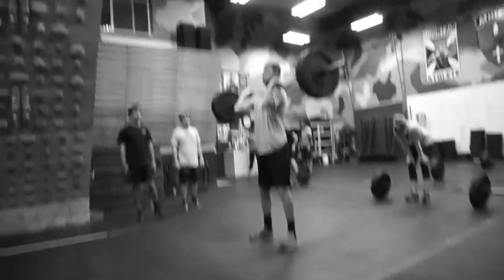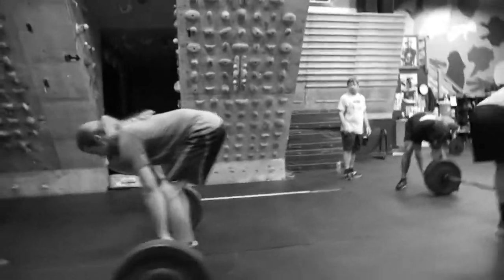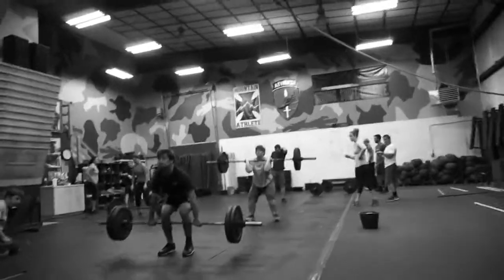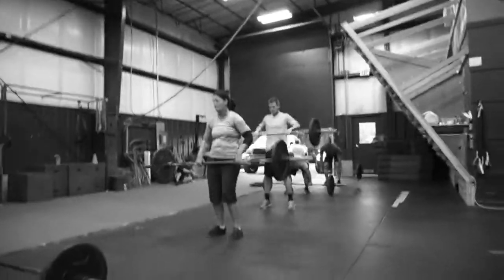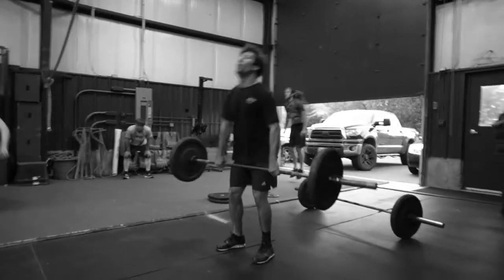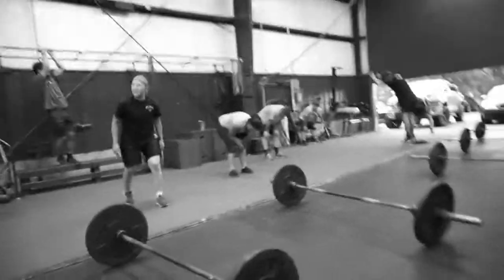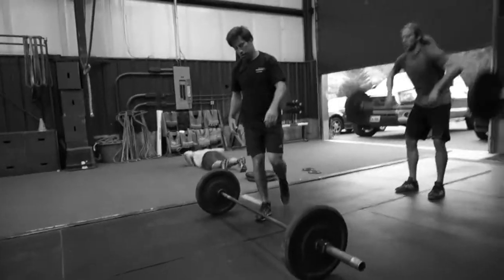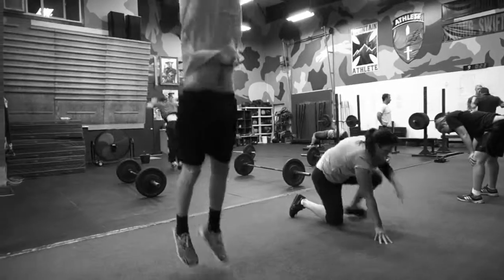LE 10.1.14 V2